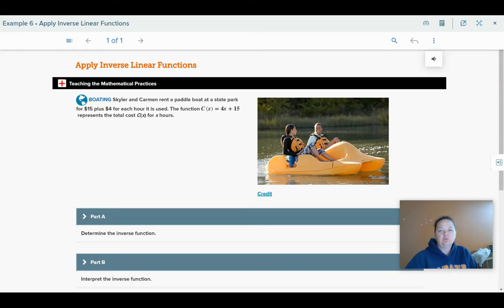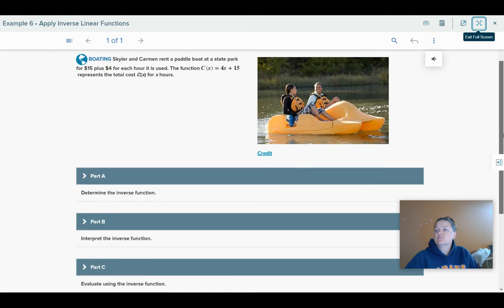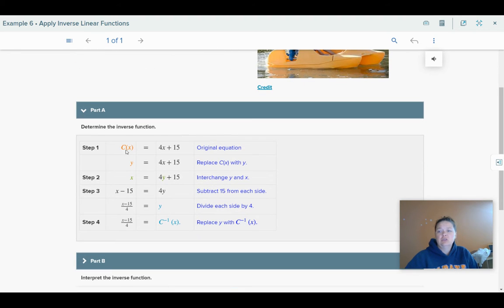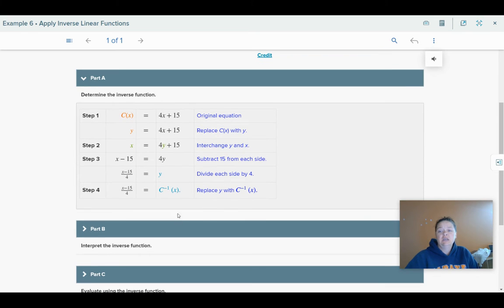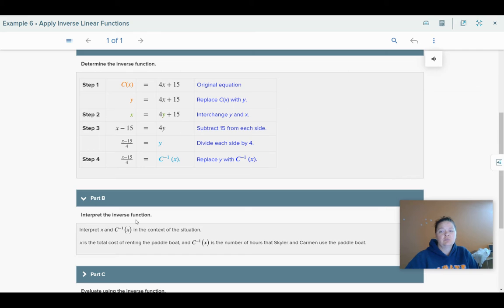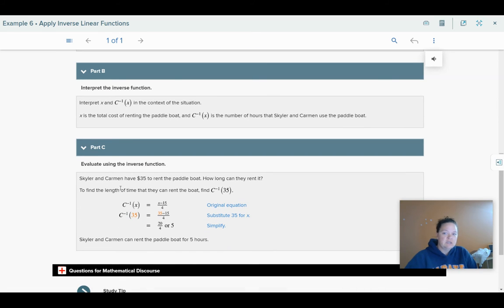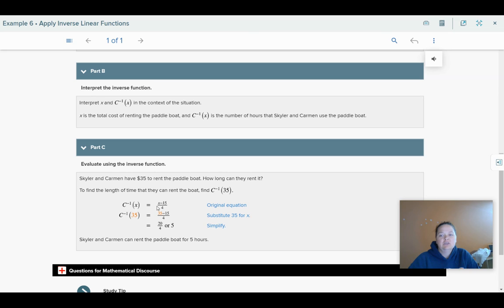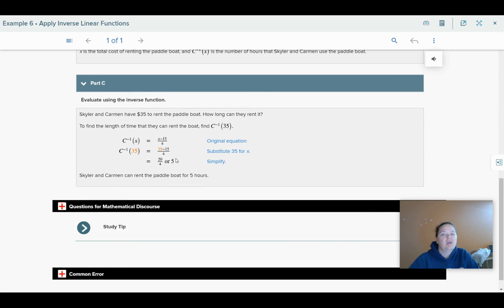Alg1 Inverse Function Ex 6